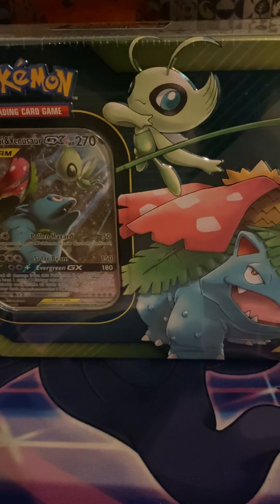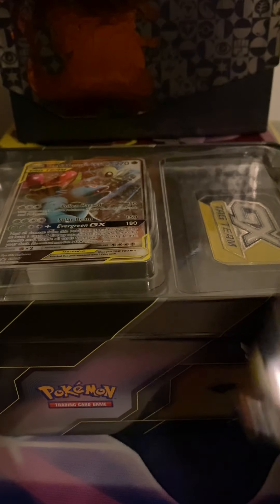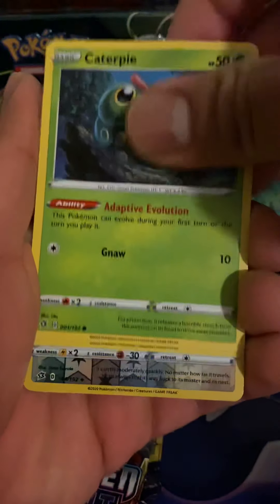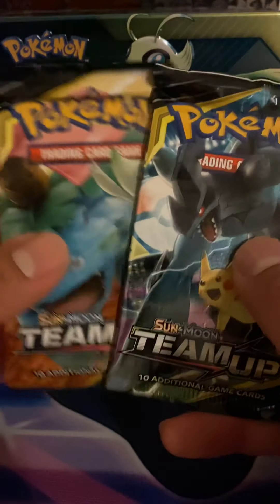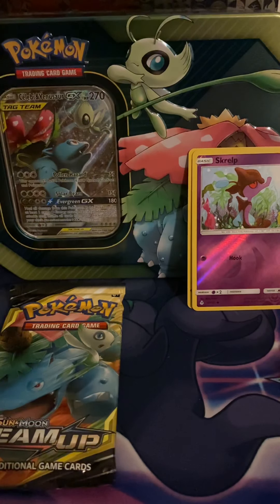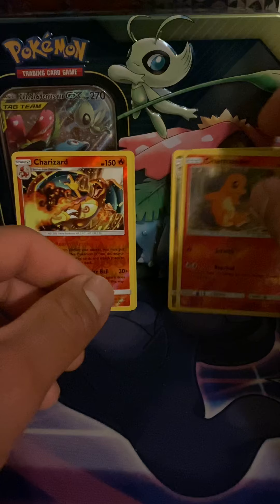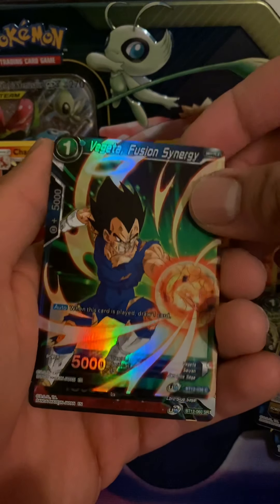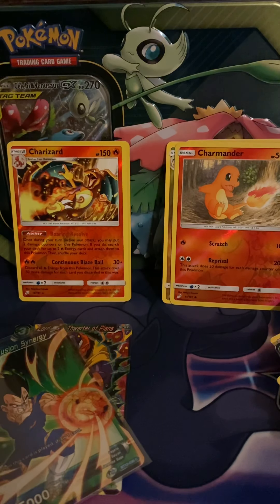Pokémon Tin Opening! Charizard Pull! 🔥